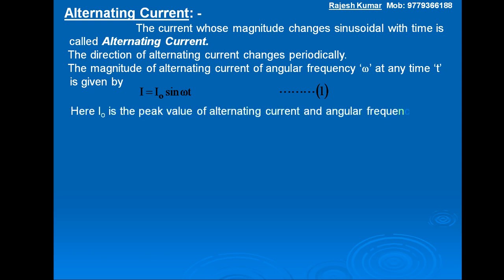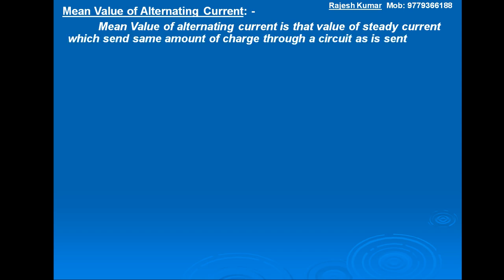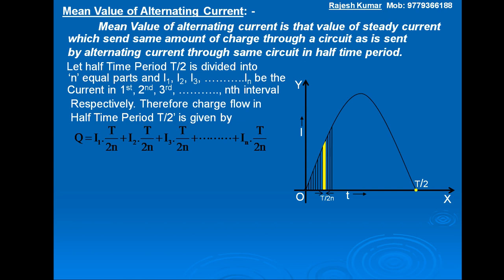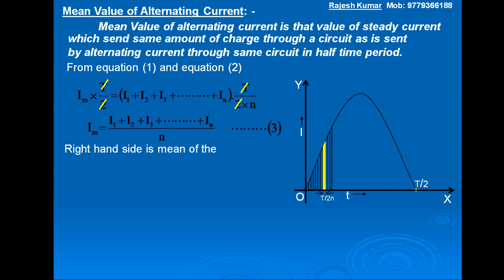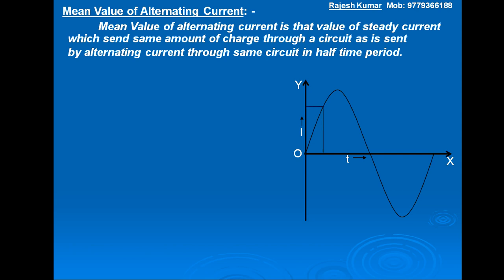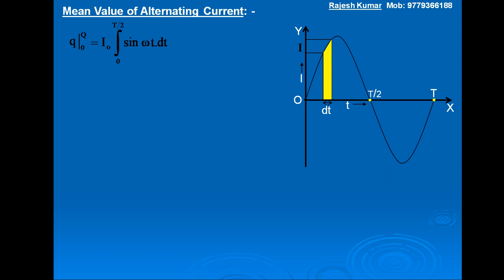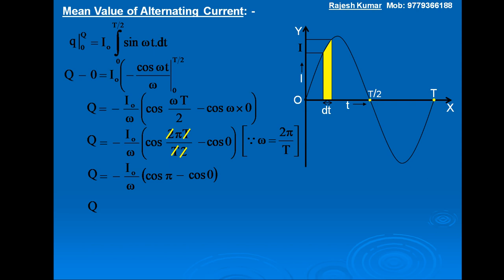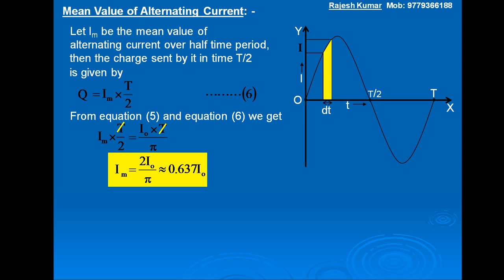Mean Value of A C for 12th Class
By
Rajesh Kumar